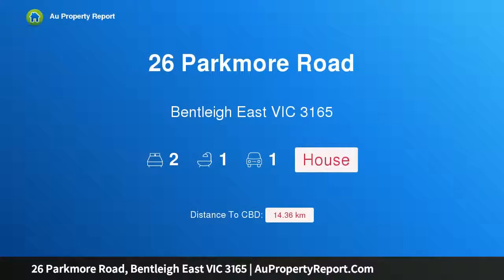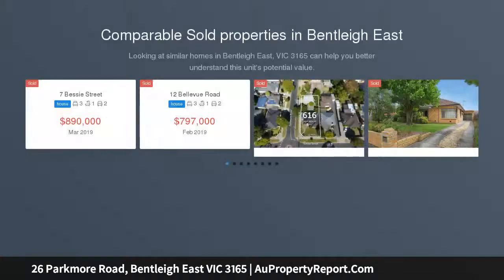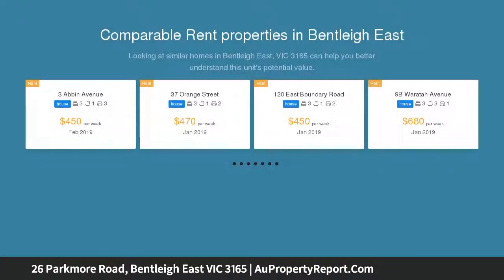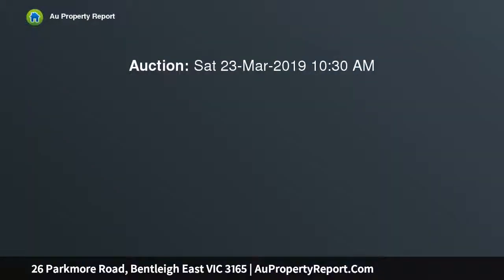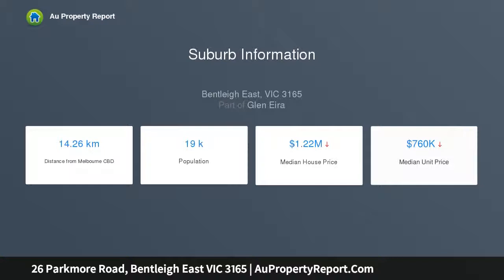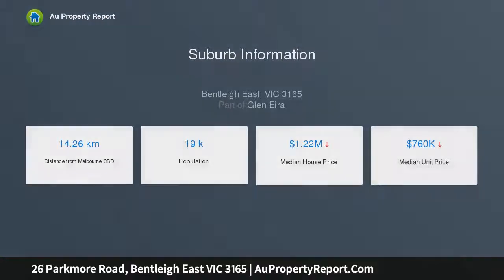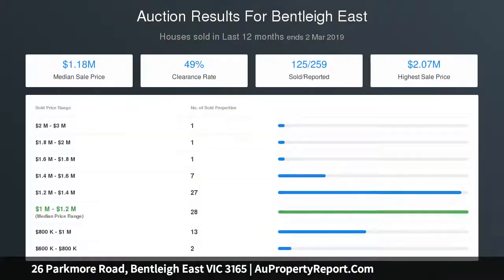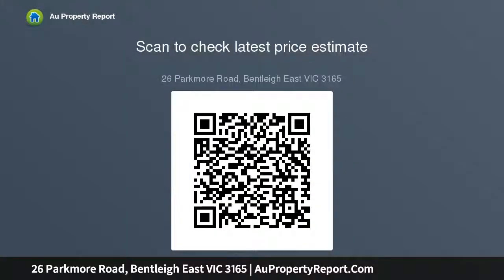26 Parkmore Road, Bentleigh East VIC 3165 | AuPropertyReport.Com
26 Parkmore Road, Bentleigh East VIC 3165
Property Type: house
Bedrooms: 2
Bathrooms: 2
Car Space: 1
Enhance &amp; Extend or Establish 1 or 2 (STCA)